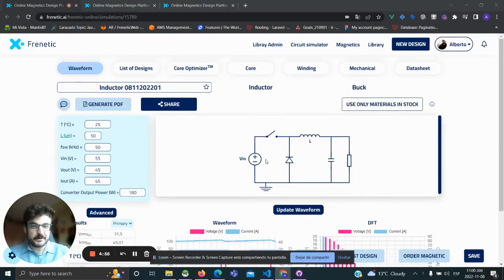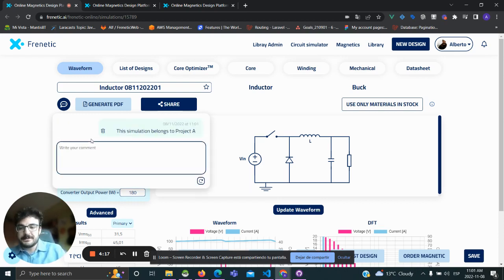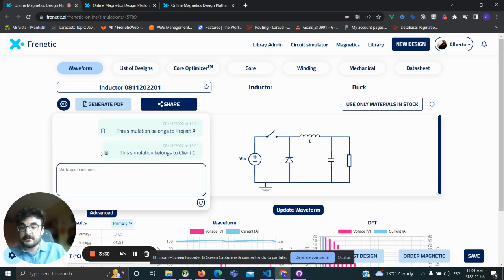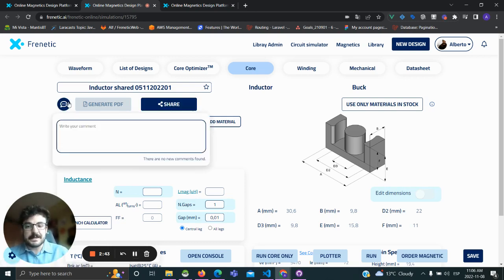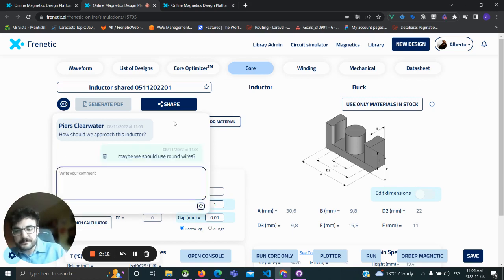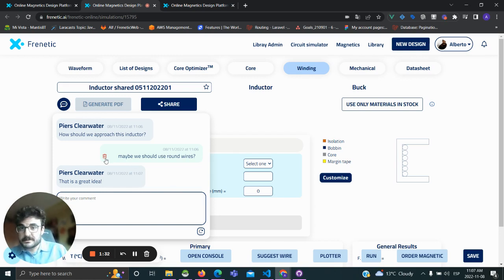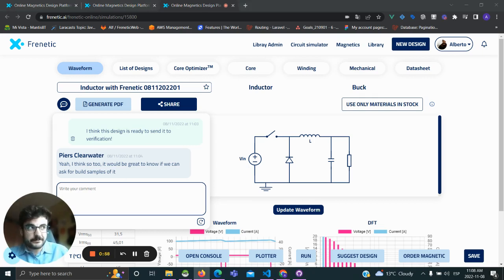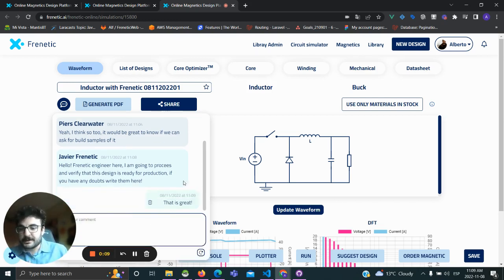New Comments Section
🚀​ New month, new release on Frenetic Online!
Check out the new features available in the Comments section, all explained in this tutorial.